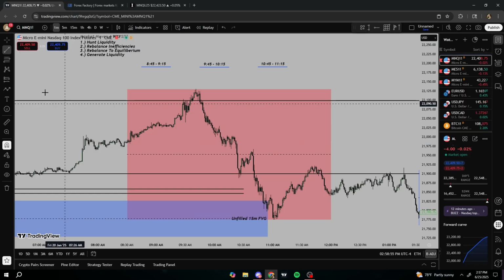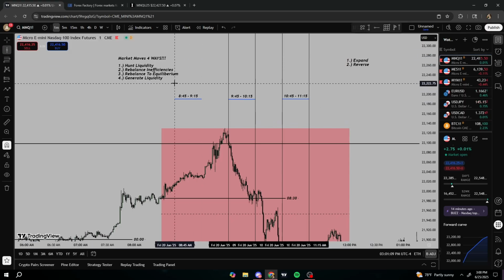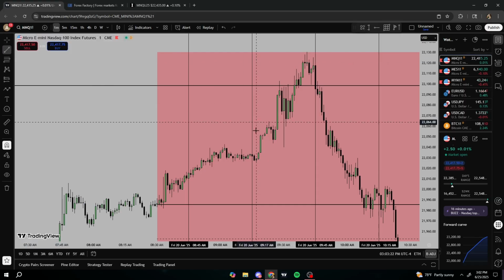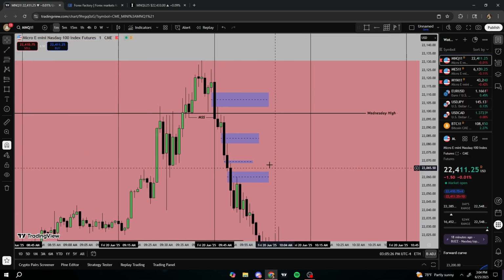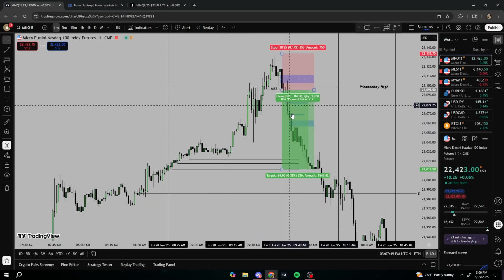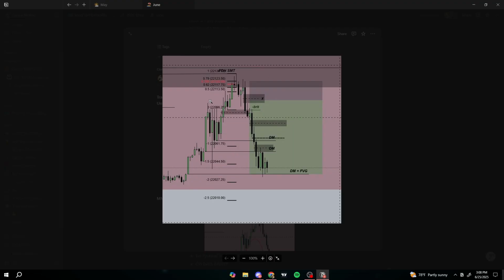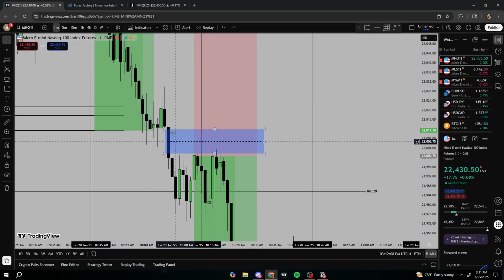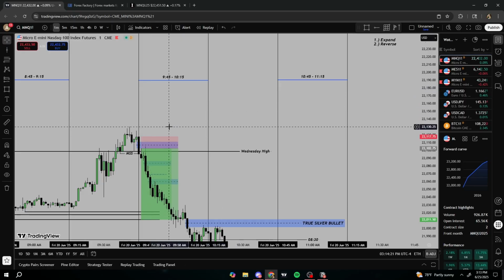Road To Profitability Day 11 - Macros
This video explains the function of macros within the sessions of the daily candle. This is a time based concept that could be very beneficial when combined with advanced price action.
THIS VIDEO IS NOT INTENDED TO PROVIDE FINANCIAL ADVICE